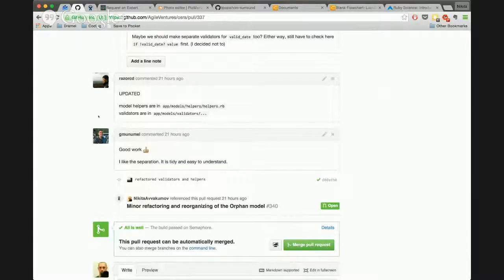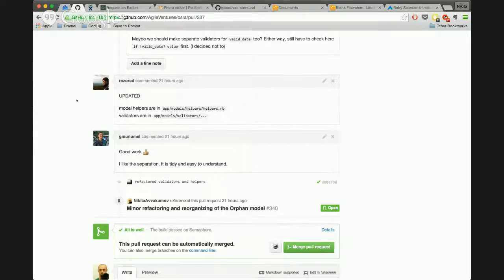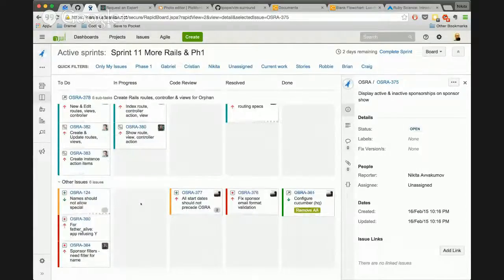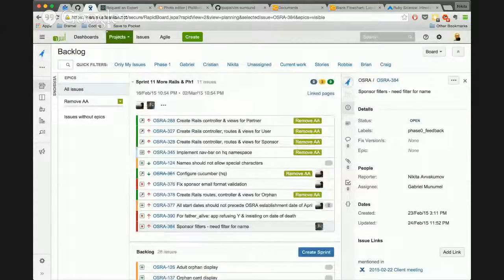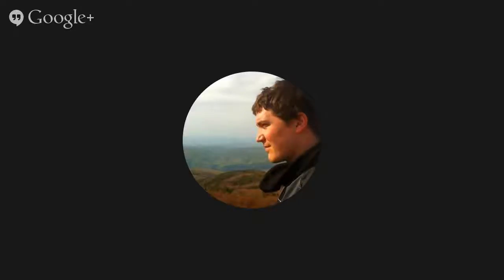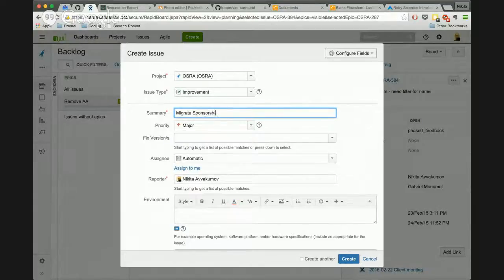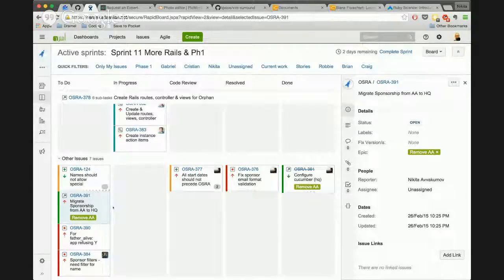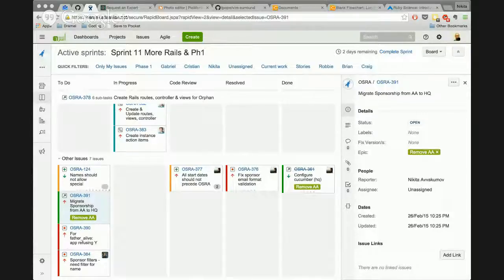PairProgramming on OSRA - Support system